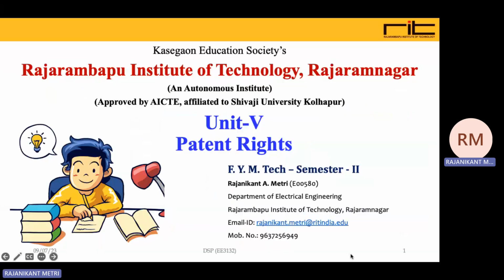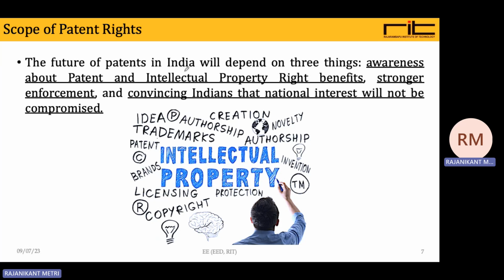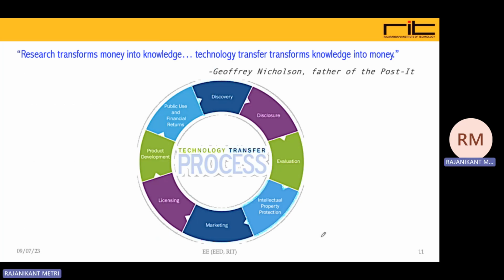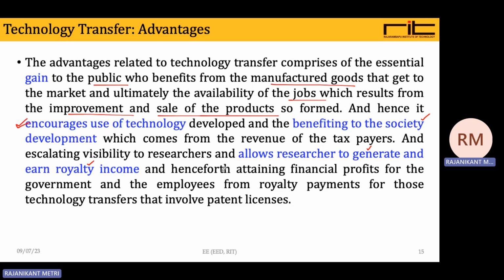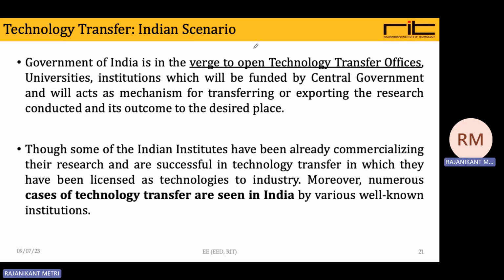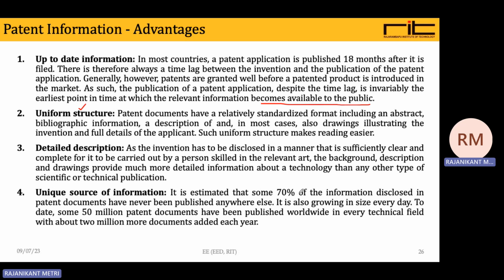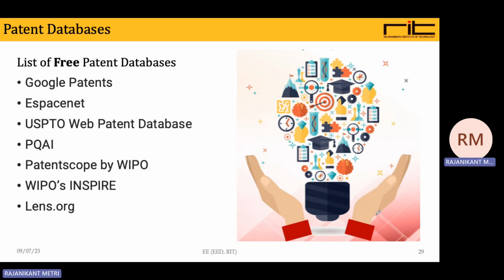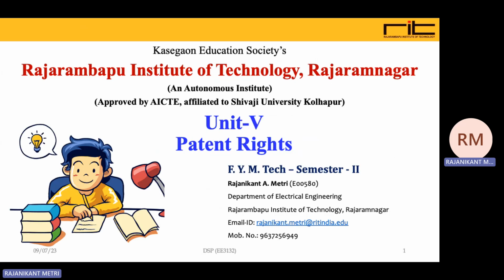Research Methodology and IPR 20230709 143358 Patent Right & Transfer of Tech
Patent Rights: Scope of Patent Rights, Licensing and transfer of technology, Patent information and databases, Geographical Indications.